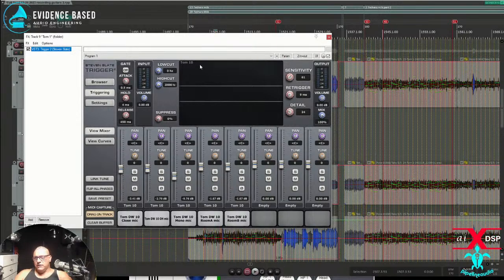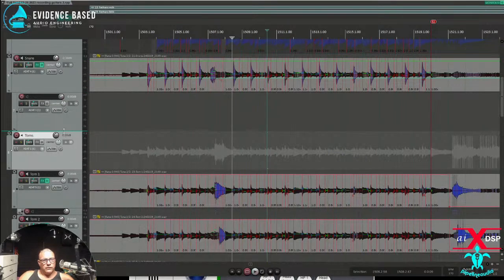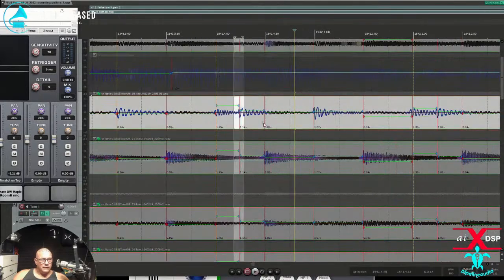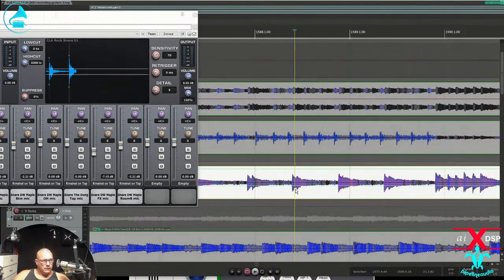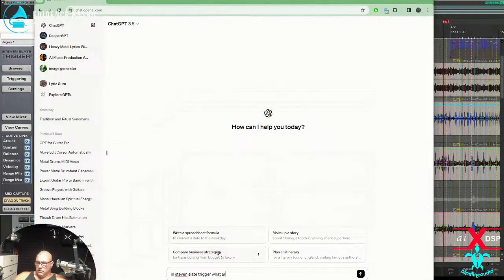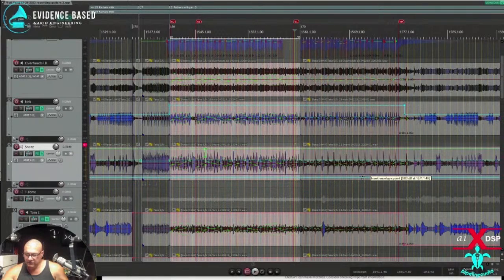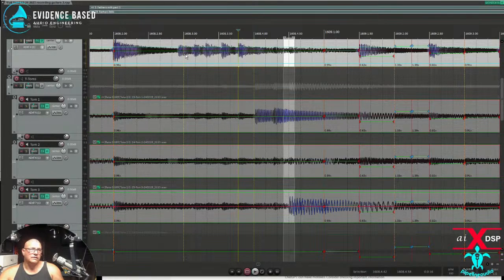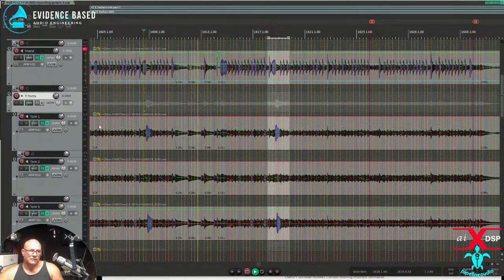Micro Editing Drums